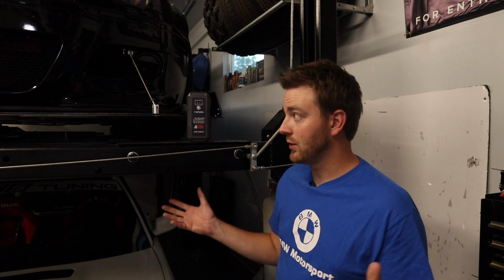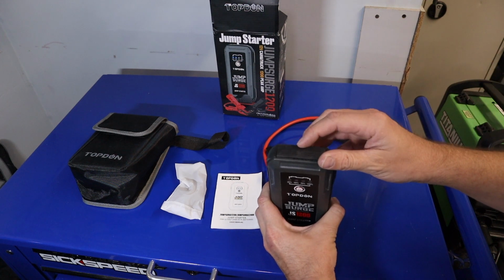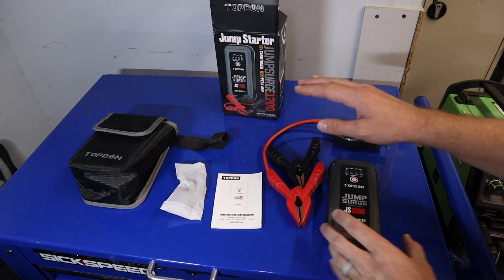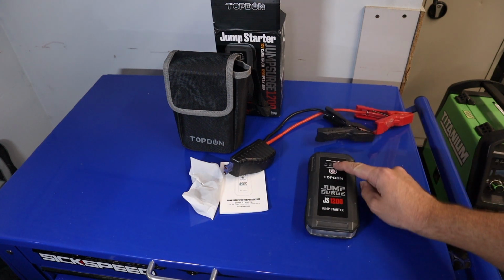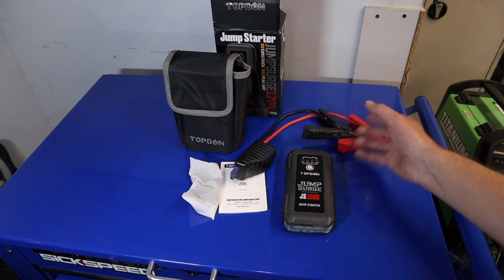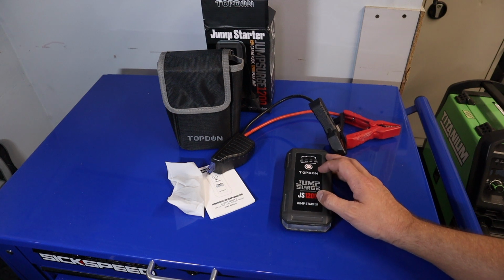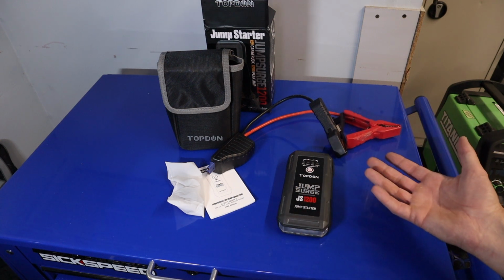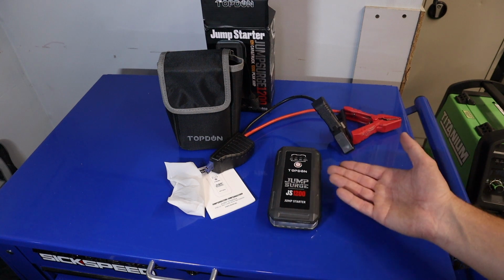Topdon battery jump starter review - Will it start a BMW? JS1200 - 1200 Peak Cranking power bank 12V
TOPDON JS1200:

Production gear:

Camera mount